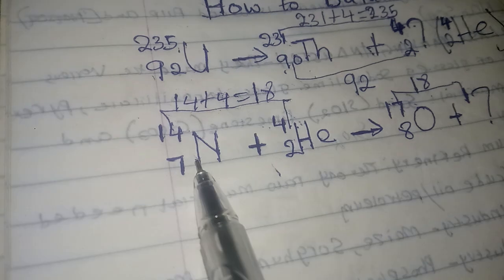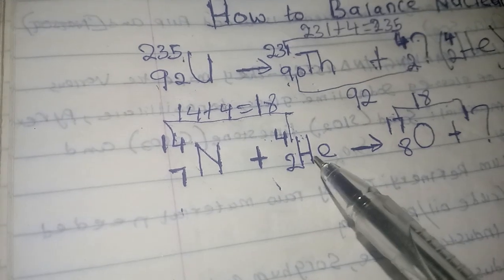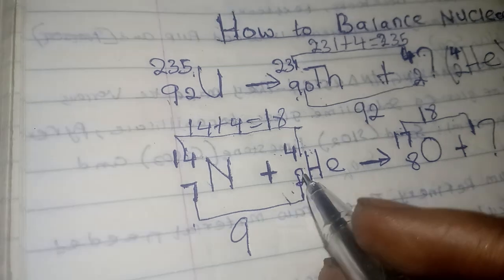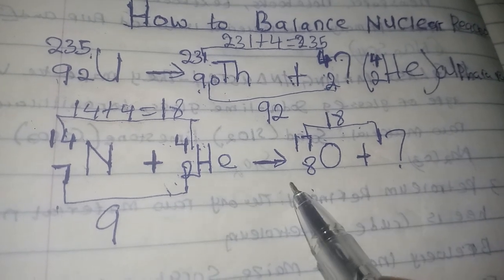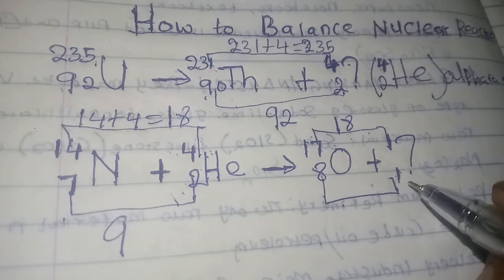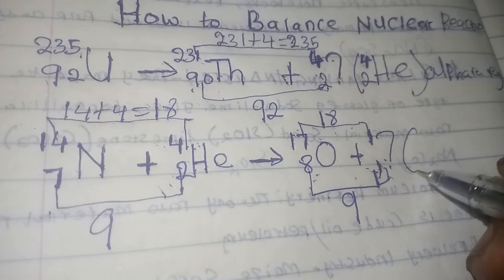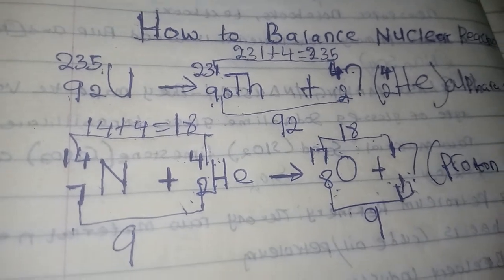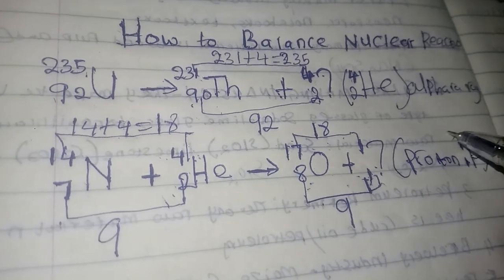Secret on how to Balance a Nuclear reaction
This video is based on How to Balance a Nuclear reaction with easy